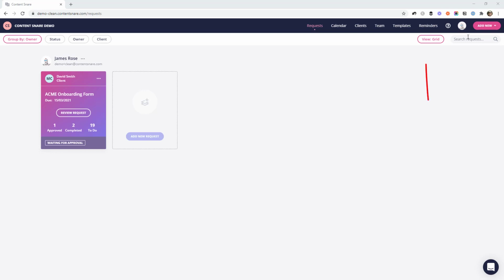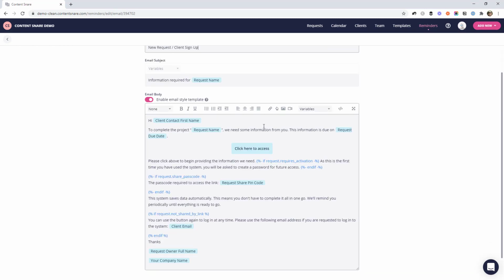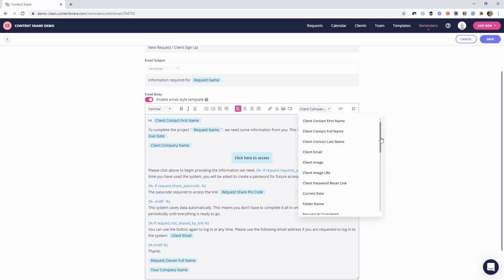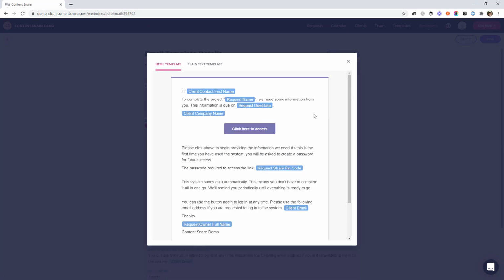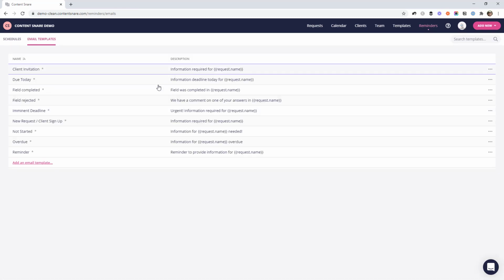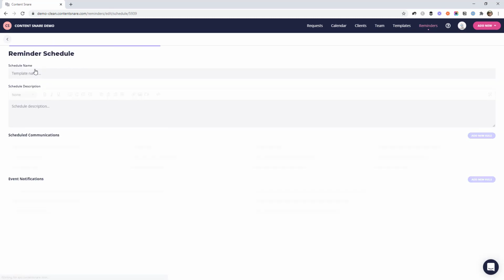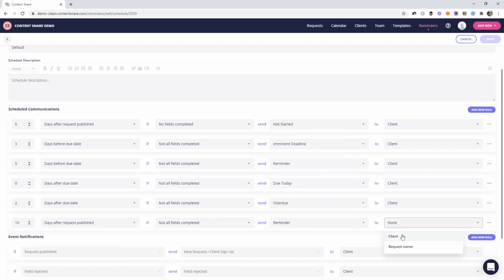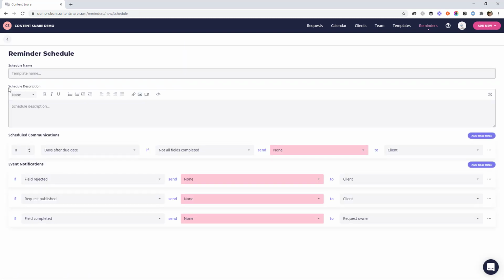Edit and schedule reminders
This series will get you up to speed in using Content Snare.

This is part 5, where you will learn how to customize automatic reminders